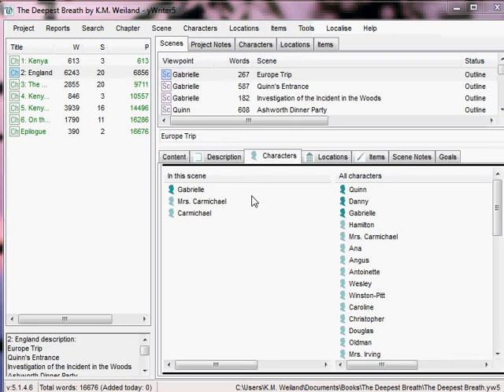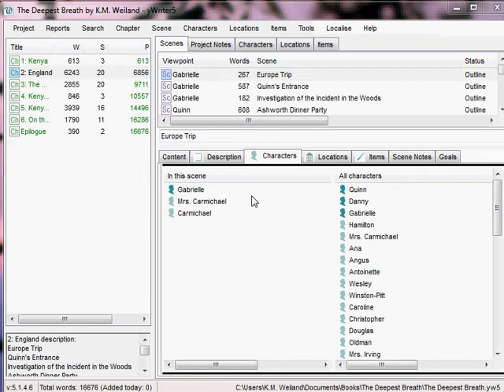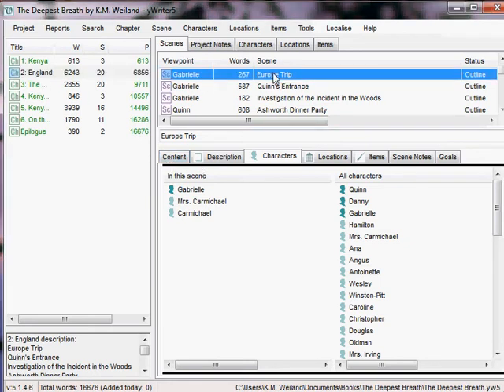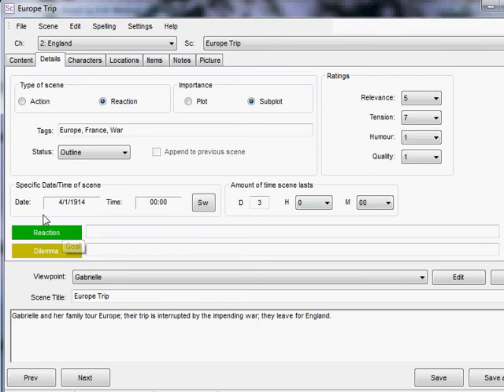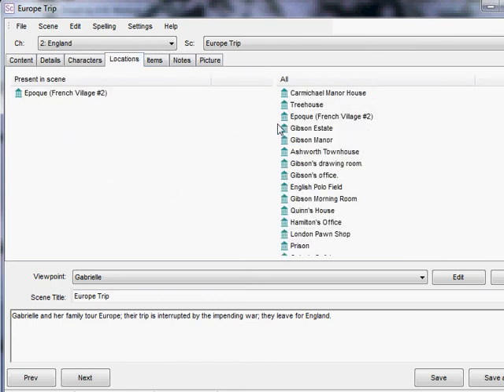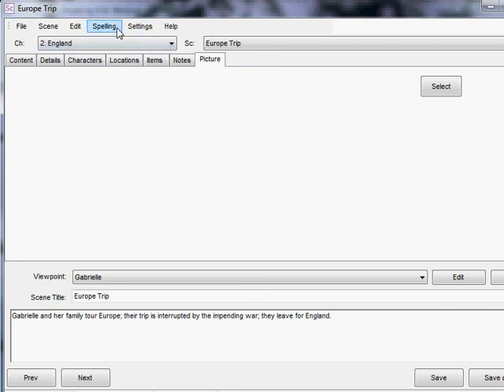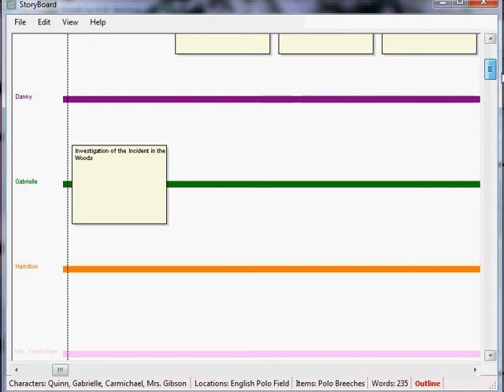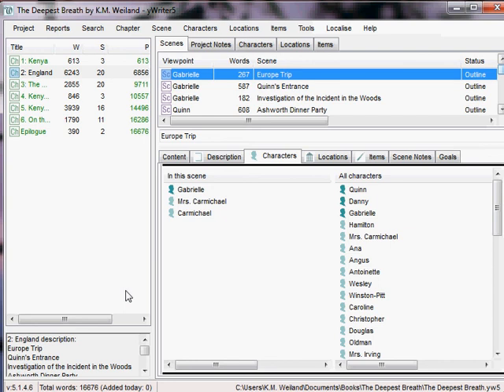yWriter Outling Software in Action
At the request of the viewer MrGameJammer, I've created a short sequel to my popular yWriter tutorial showing how I use the program once I've typed up all my outline notes and am in the midst of the story.

Historical and speculative novelist K.M. Weiland offers tips and essays about the writing life to help other writers understand the ins and outs of the craft and the psychology behind the inspiration.